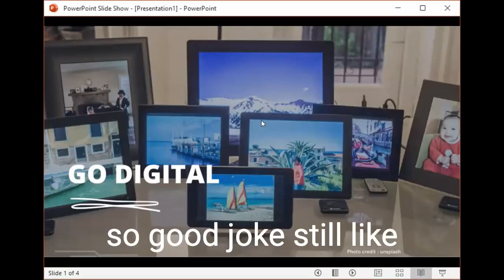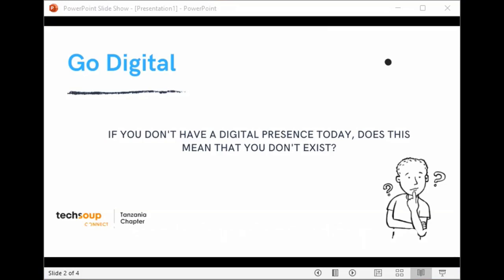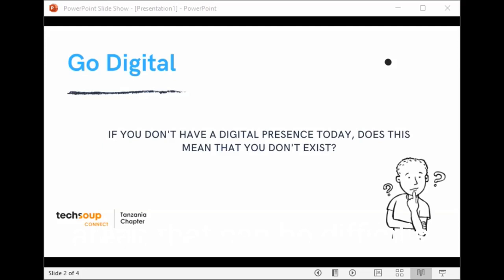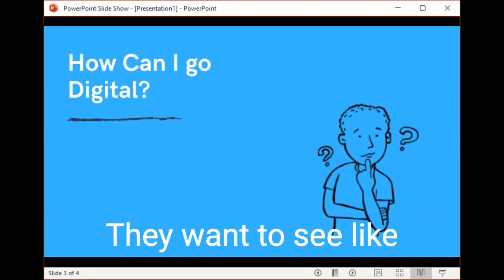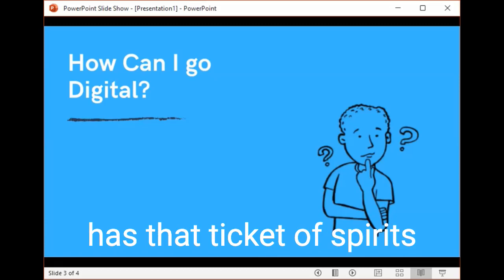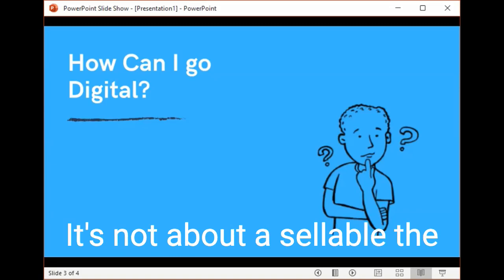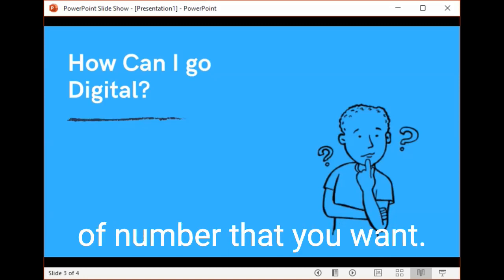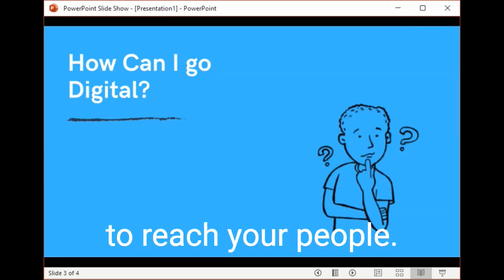TechSoup Connect Tanzania Chapter - Go Digital: A Guide for NGOs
Hosted by TechSoup Connect Tanzania on November 1, 2021.

Join Habibu Mrisho to learn how your NGO can go digital.